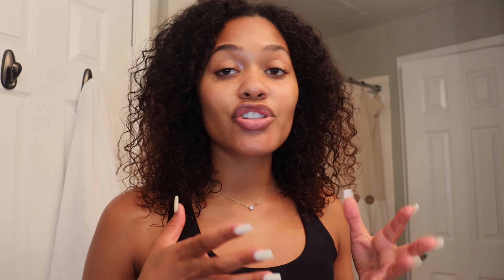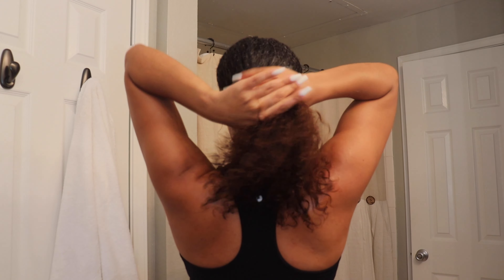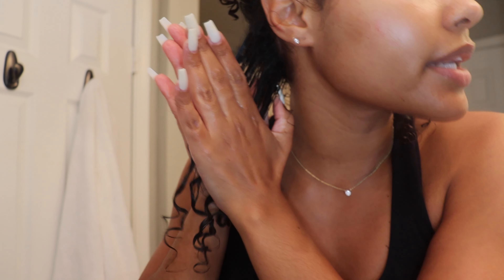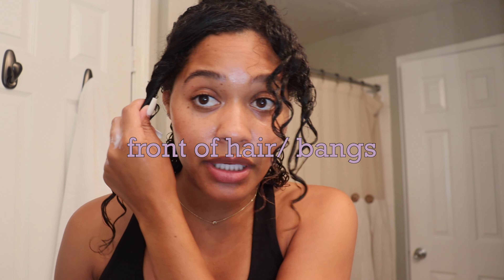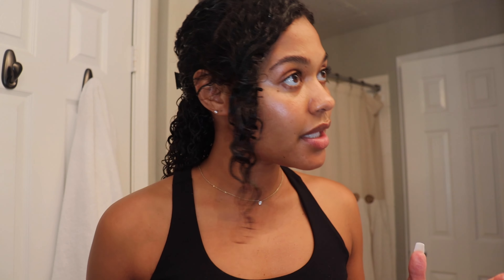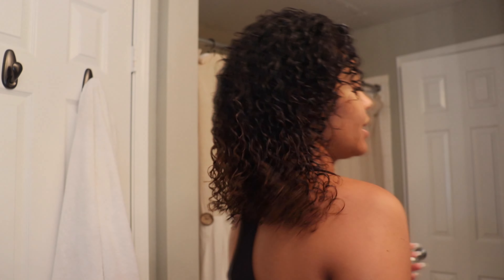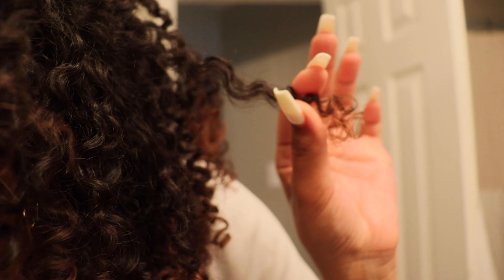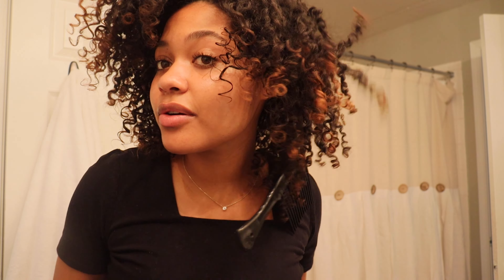Curly Hair Routine (3b/3c) for Volume + low Frizz! | Summer and Humidity-proof!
Damaged hair? Colored? Chemically treated? or do you simply live in an environment where your curly hair is fighting for its life?? (The summer in Texas is NO. JOKE.) This routine will work for you! It left my curls soft and bouncy and smelling yummy! I'm so happy these products worked out for me and I hope they work for you too!

P R O D U C T S   U S E D:
Shampoo: SheaMoisture Jamaican Black Castor Oil Replenishing Shampoo
Conditioner: Aussie Conditioner Miracle Curls
Leave-in: Aussie Miracle Curls with Coconut Oil Paraben Free Detangling Milk Treatment
Styling cream: PATTERN Beauty Styling Cream for Curlies, Coilies and Tight Textures
Gel: Aunt Jackie's Don't Shrink Flaxseed Elongating Curling Gel
Picks: (mine is from the dollar store but you can find one here)

Facts about me:

Born: Rome, Italy
Location: Dallas, Texas
Uni: Drexel University